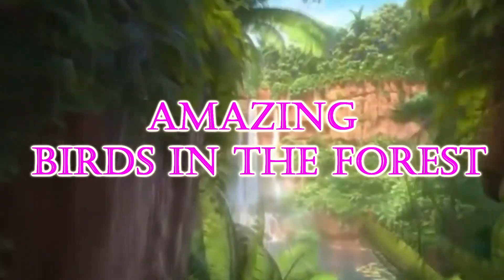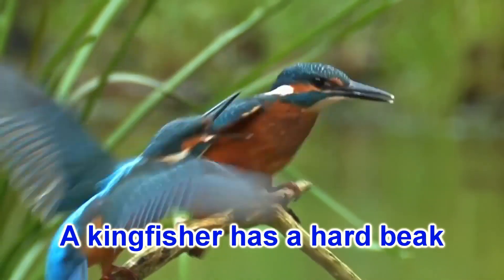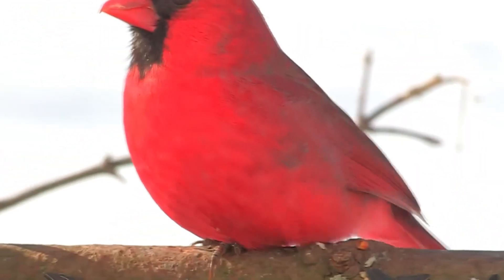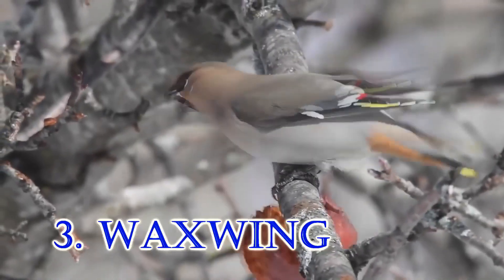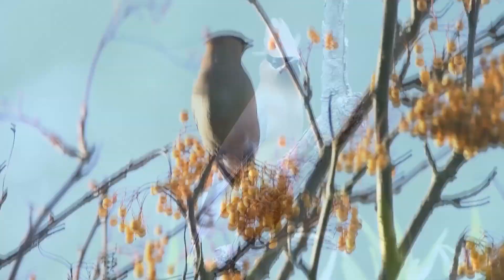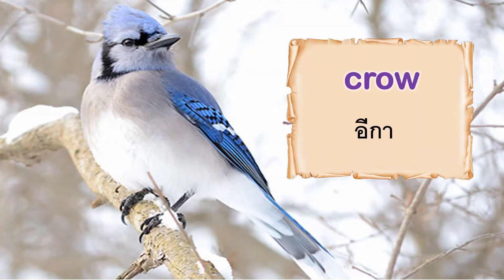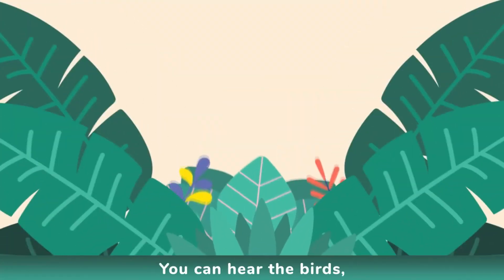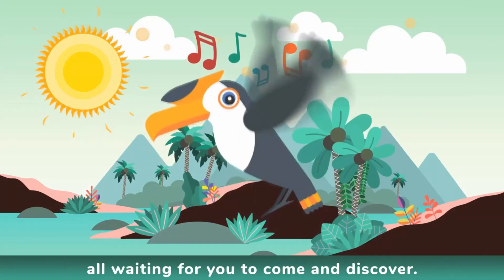Amazing Birds Part 1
บทเรียน Conversation Grade 4 - Grade 6